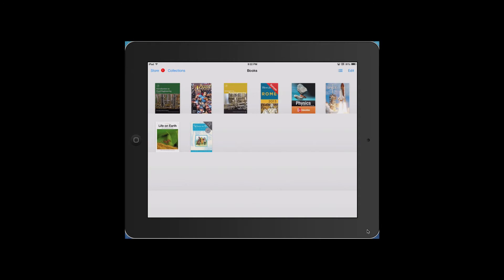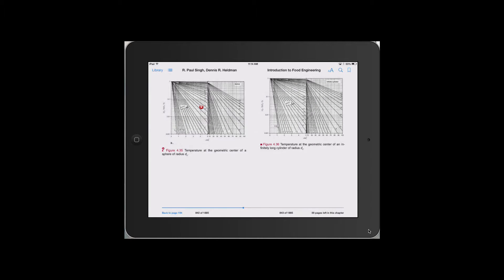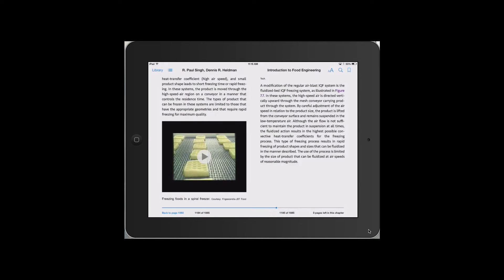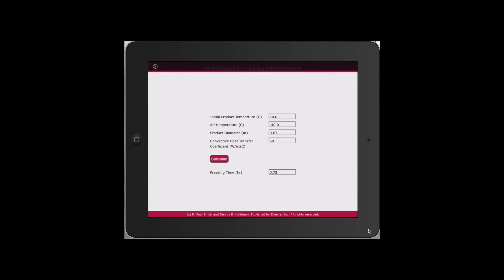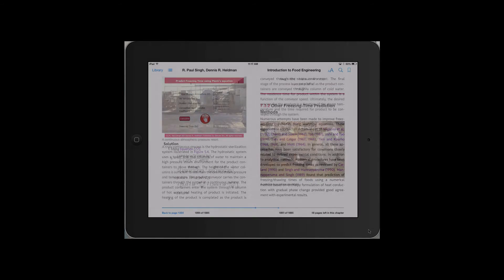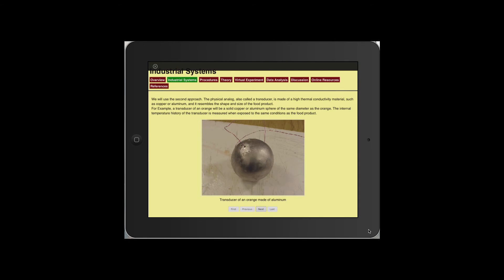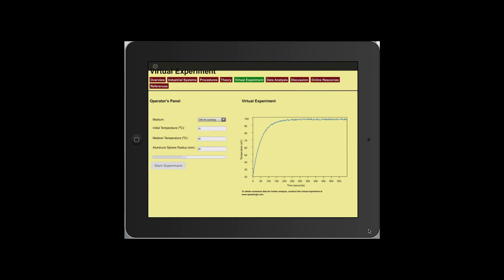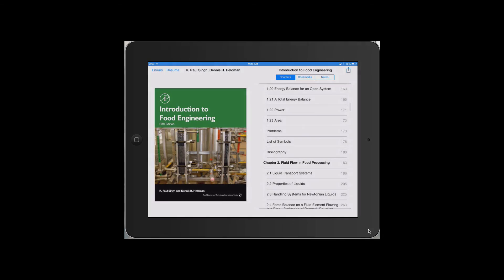Introduction to Food Engineering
Long recognized as the bestselling textbook for teaching food engineering to food science students, Introduction to Food Engineering, 5th Edition is now available as an enhanced, interactive iPad edition.